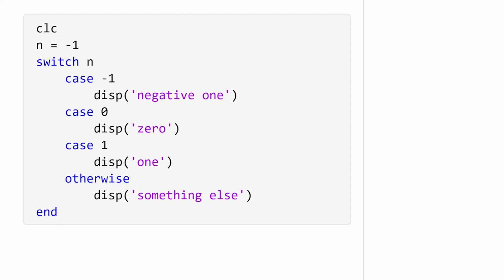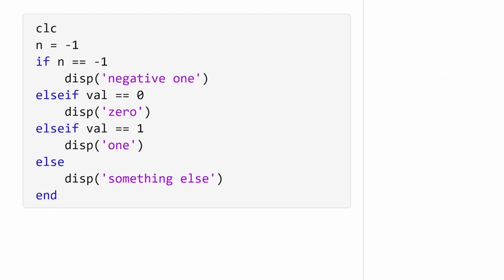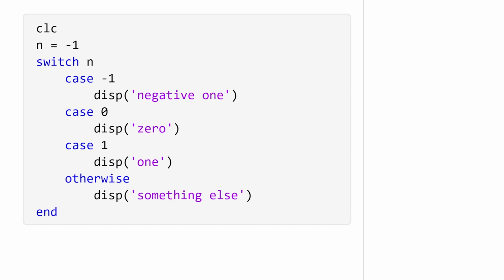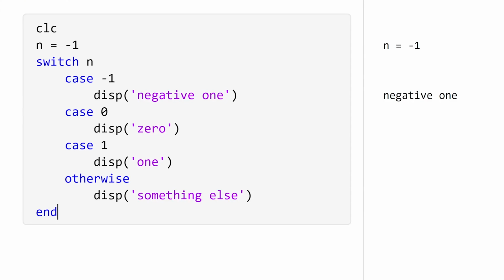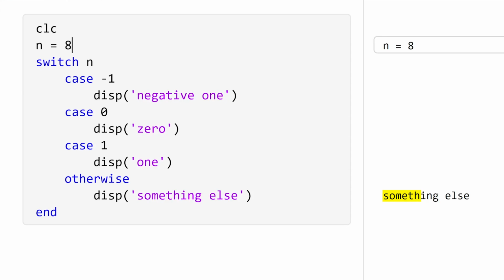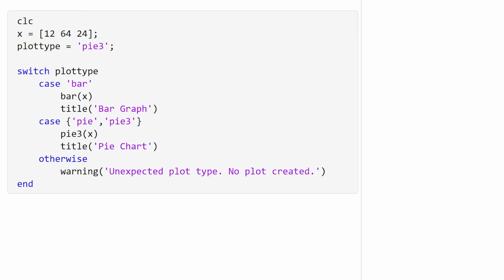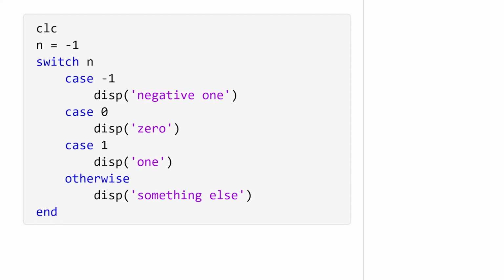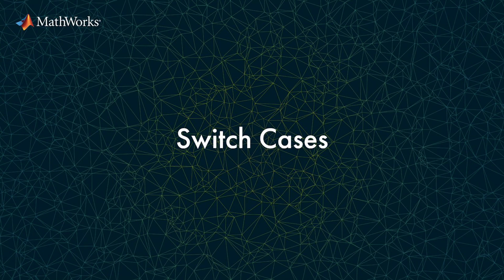How to Use Switch Cases in MATLAB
Use of switch case statements as a cleaner, more maintainable way of doing something that you often see done with else/if statements.